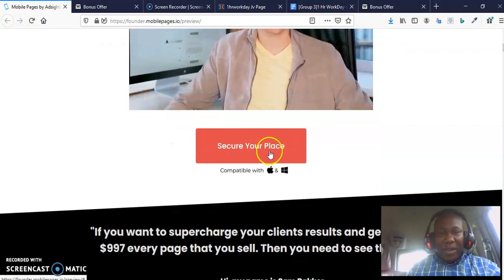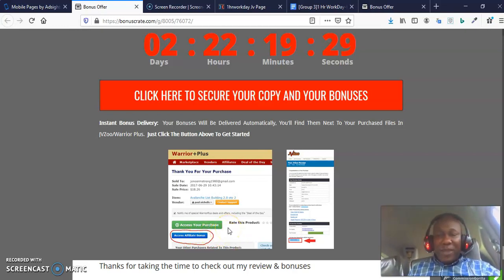Mobile Pages Agency Review⚠️WARNING⚠️DO NOT GET THIS WITHOUT MY CUSTOM BONUSES!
So What Is Mobile Pages Agency All About??

The fastest way ever created to turbo charge mobile optimized website creation and profit offering a service businesses desperately need.

Profit as a Mobile Funnels Consultant in 4 easy steps:

#1: Discover
Search and find businesses that don’t have mobile optimized pages.

#2: Design
Design and customize a brand new mobile optimized website or funnel for them in seconds.

#3: Publish
Publish the new optimized website to a businesses domain or any custom domain you choose.

#4: Profit
Sell each mobile optimized website to a business. Cash in and get paid $997 for every website you fix.

Prices & Up-Sells

Front-end - Mobile Pages Agency Commercial $27 Agency - $47
- Client Management Dashboard
- Up to 5 Sub-Users
- 5 High Quality professional templates
- Drag and drop Mobile Builder
- Bi-Lingual Interface
- Unlimited Mobile Campaigns
- Unlimited Pages
- Add custom domains
- Free SSL Certificates
- Sell to businesses

OTO 1 - Mobile Pages Agency - Professional - $67

1. 10 Optimized Advertiser ready templates
2. Copy & Duplicate your templates
3. Share websites with others
- 4. Connect to 1000s of integrations
5. Track and use pixels
6. Unlock 4 additional elements
7. Sell to businesses

OTO 2 Mobile Pages Agency Club - $97
- Share Project Files & Templates With Other Users
- 15 Brand New ‘Done For You’ Templates
- 15 Brand New Templates Every Month For 12 Months
- Facebook group for sharing projects & Collaborating
- Commercial Rights To All Templates & Project Sharing Feature

OTO 3 Mobile Pages Reseller - $197
- Reseller License
- 100% commissions
- Use the professionally designed marketing material
- Sales Pages
- Sales Videos
- Email Swipes
- Process Documents
- Full Step By Step Training

OTO 4 - LinkSumo - $47
- Select Your Retarget Pixel & Activate Pixel When A URL Is Clicked
- Post Links To Other Peoples Websites & Build Your Retargeting List
- Customize & Personalize Any Of Your Links
- Schedule Links To Go Live Or Expire When You Choose
- Customize Your Links Title, Description & Images
- Manage All Of Your Promotional Links Or Client
- Links Within One Software Interface
- Manage & Create Pixels For Any Website You Want To
- Change Where A Visitor Who Clicks Your Link
- Goes Based On Their Location, Device or other
- Full & In-depth Link Tracking Analytics System

Here's Are Some Key Benefits You May Be Interested In Getting:

    5 High Quality professional templates
    Unlimited Mobile Campaigns
    Unlimited Pages
    Add custom domains
    Free SSL Certificates
    Sell to businesses